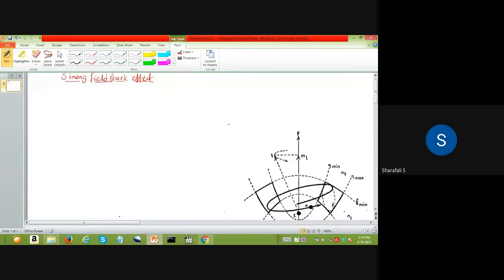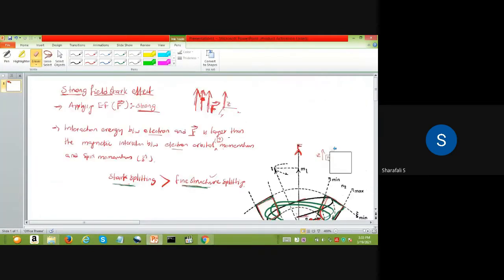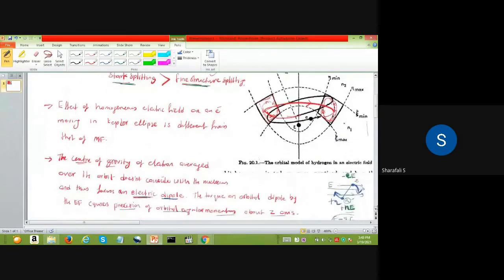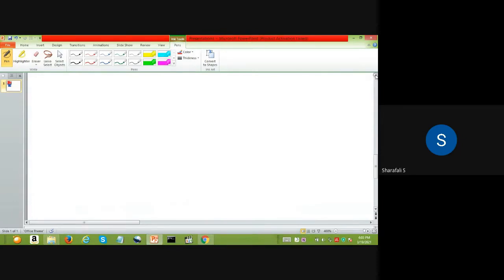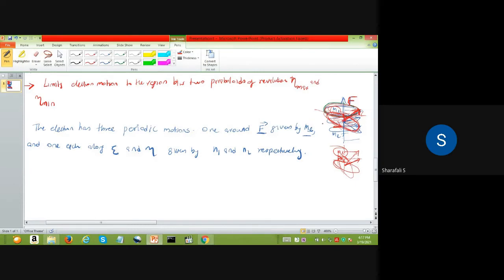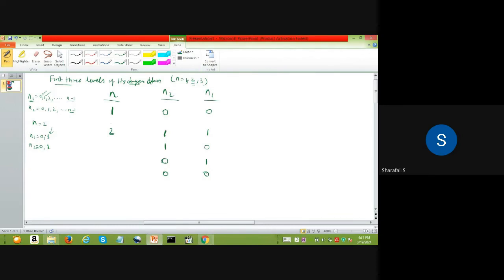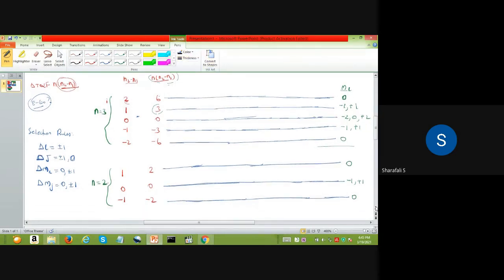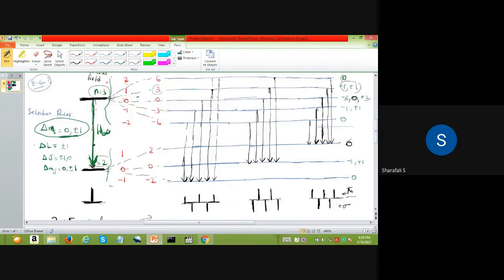Atomic and molecular spectroscopy - Stark effect (contnd.)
This video explains Stark effect in Atomic and molecular spectroscopy